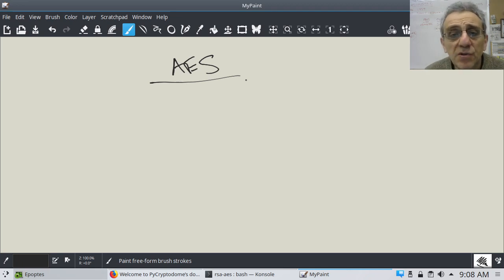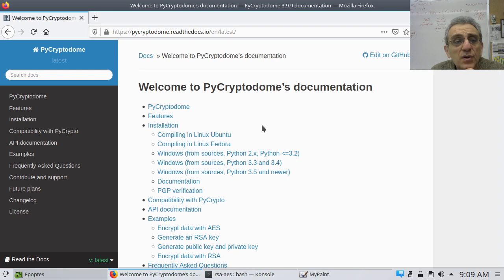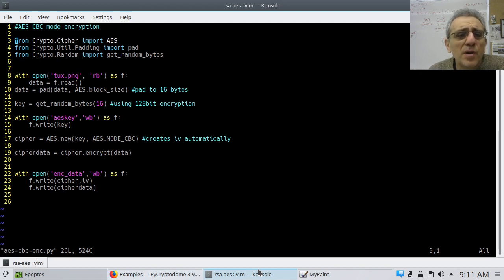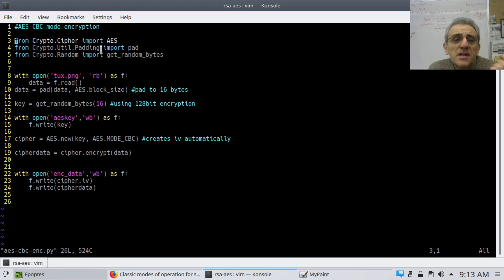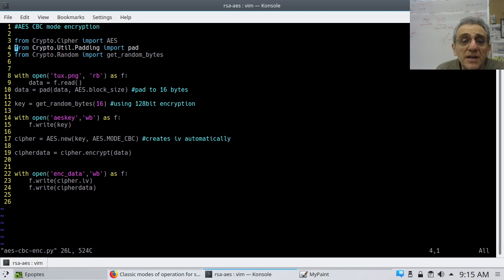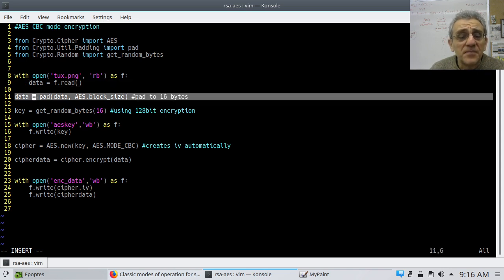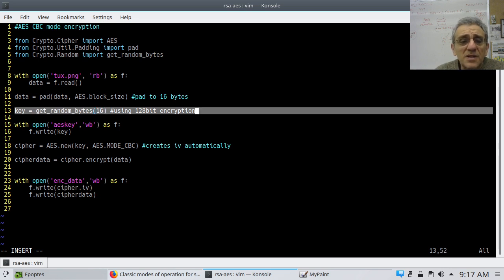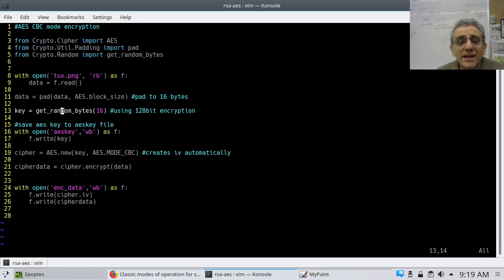CS2 Lesson 32 - AES encryption using pycryptodome